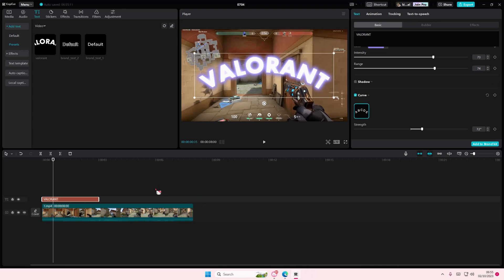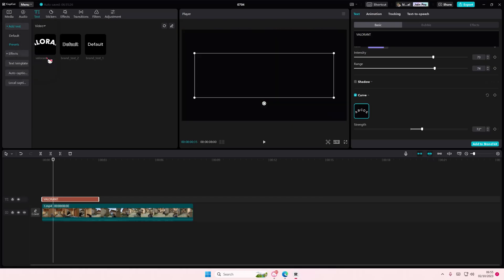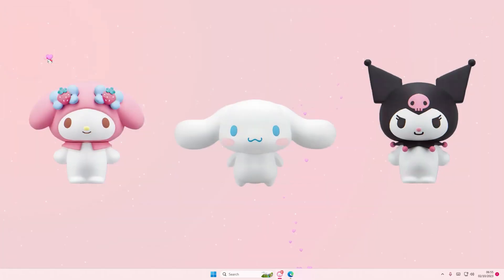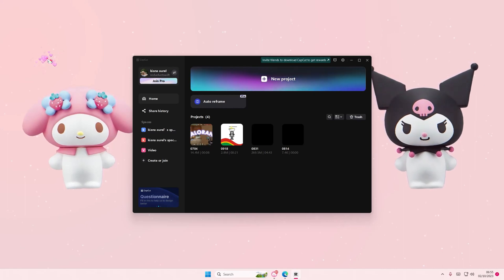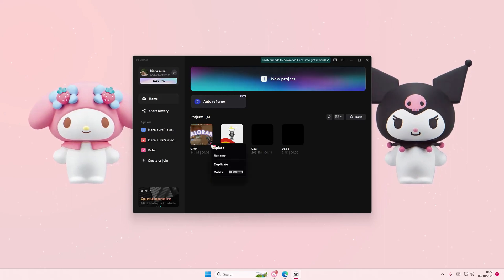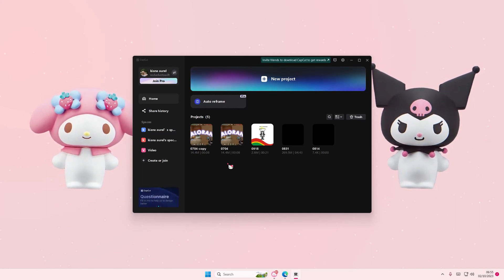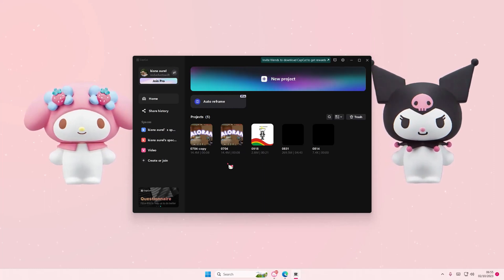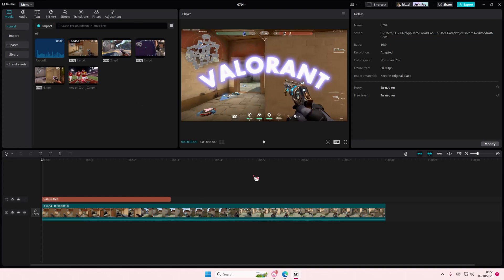How You Can Simply Duplicate All Of Your Video Projects In The CapCut PC App? NEW UPDATE 2023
Duplicate your projects on CapCut PC by watching this tutorial.